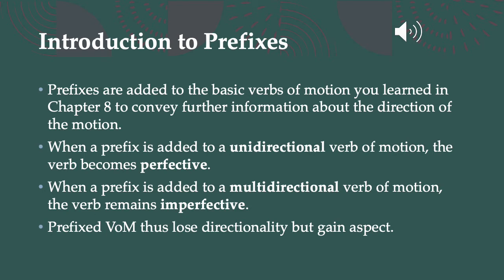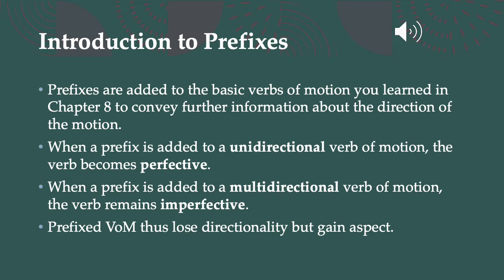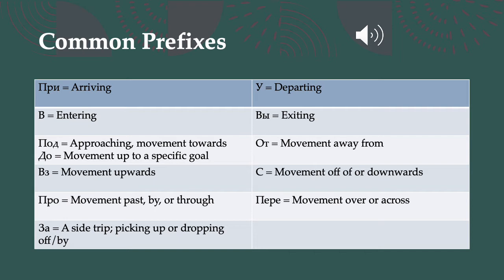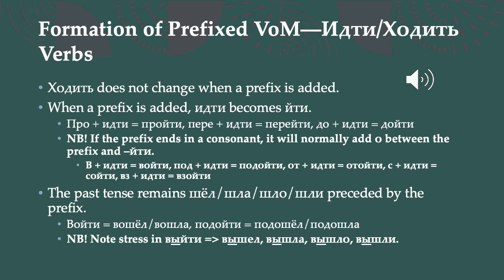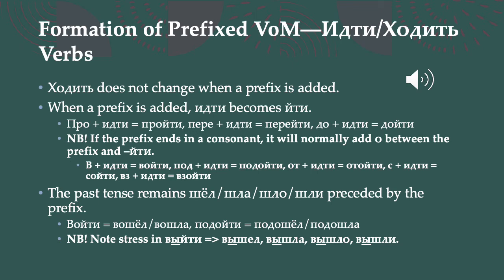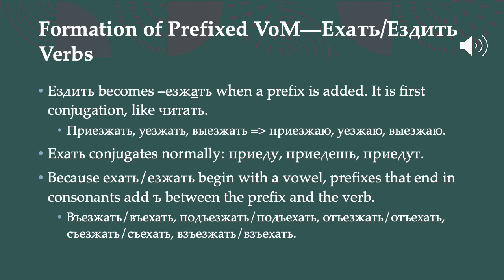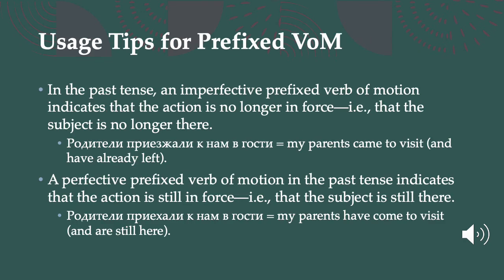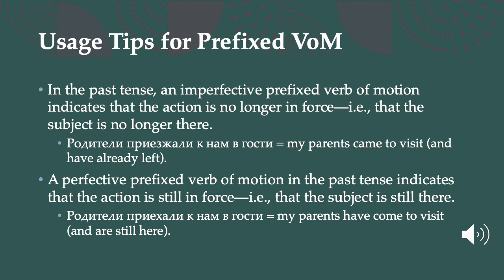RUS 210 Lecture 9.2 Introduction to Prefixed VoM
An introduction to prefixed verbs of motion in Russian.